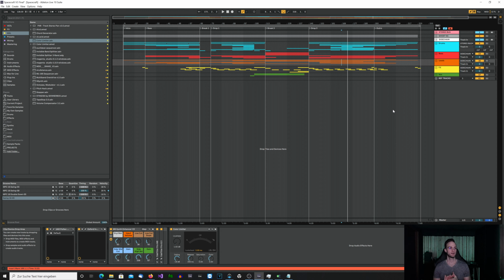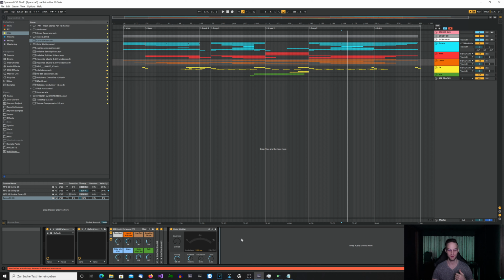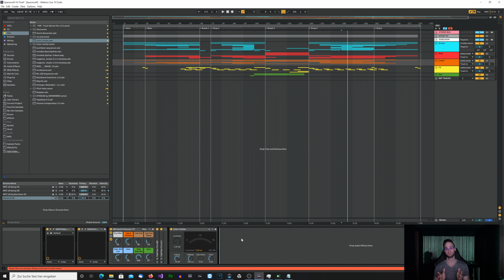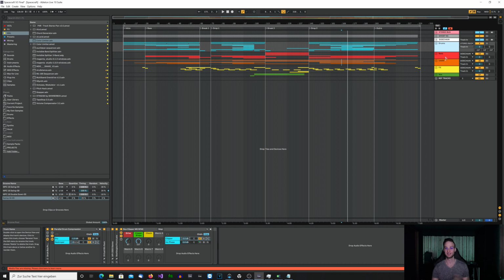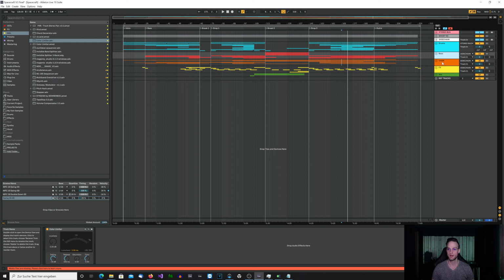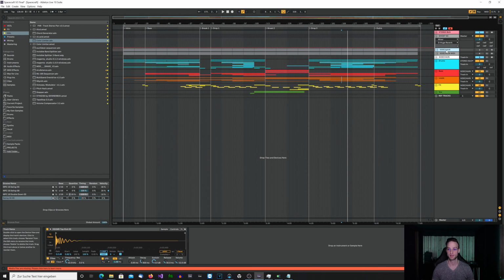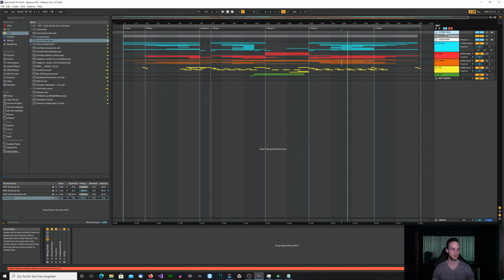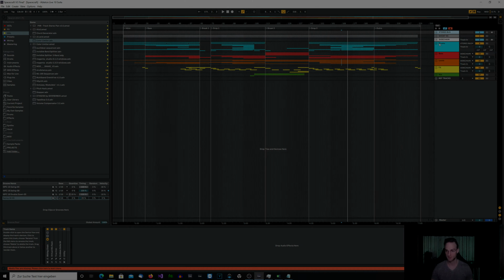HOW I MADE - Spacecraft (Part 1 - Overview)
Welcome to the first episode of my new tutorial series "HOW I MADE". I will break down full tracks I have made and released on well known labels, so you can see how a complete track comes together.

In this episode we will break down my track "Spacecraft" which has been released on Renesanz Records.

⏩ IMPORTANT POINTS ⏪
- Structure your project well, so you can easily find the channels you are looking for. Grouping and color coding will help a lot!
- Use markers to quickly identify the different sections of your track (break, drop etc.)